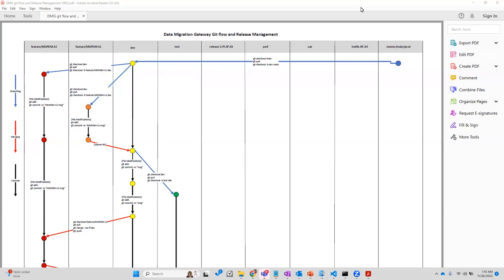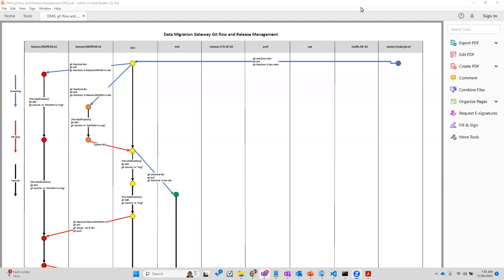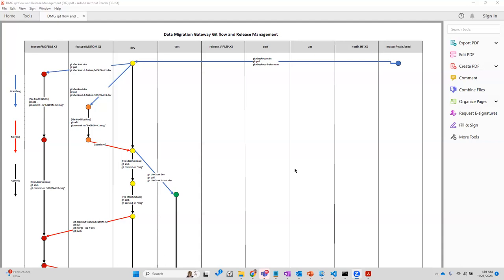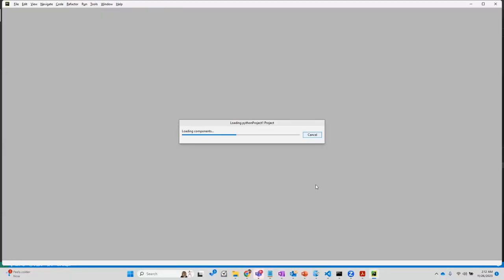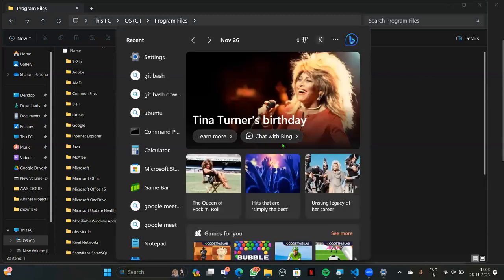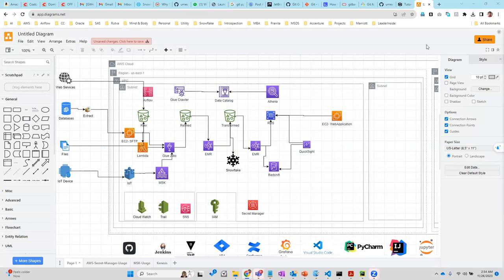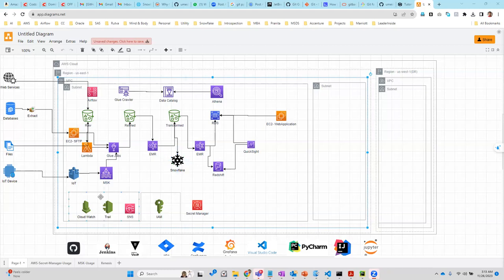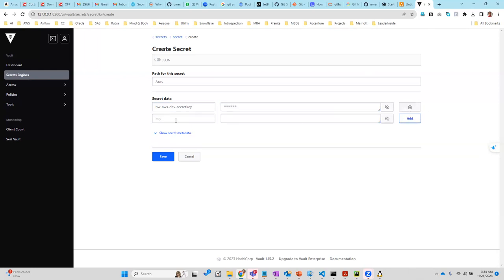Snowflake lecture 06 P-1